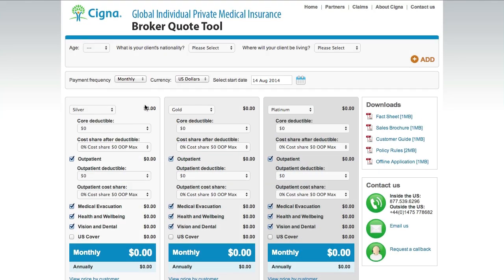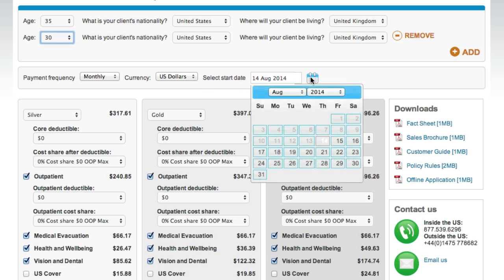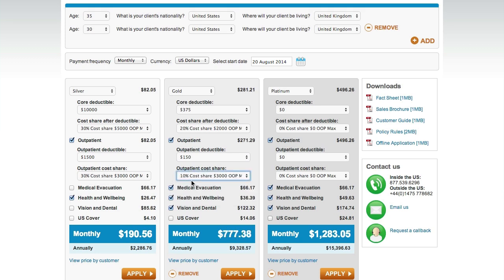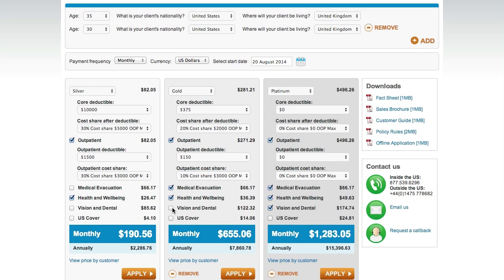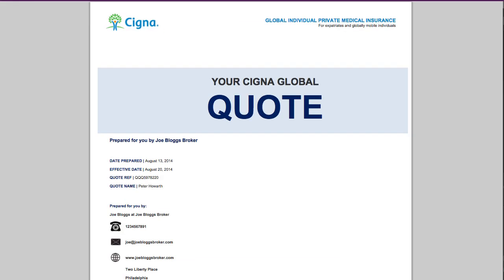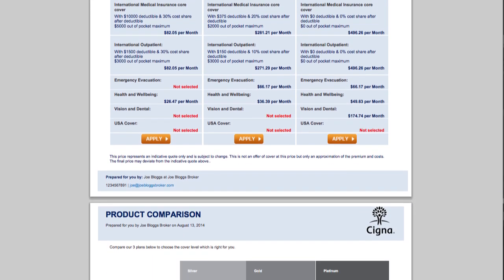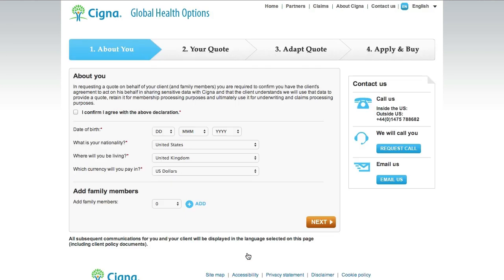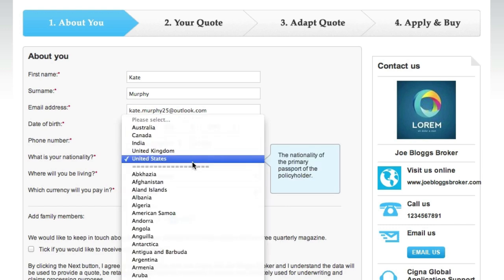Cigna Global Broker Quote Tool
If you are a broker selling international health insurance plans to expatriates and globally mobile individuals, the Cigna Global Broker Quote Tool provides you with a quick and easy way to build three side by side quotes, save quotes into a professional PDF and email quotes to your clients. This video explains how.